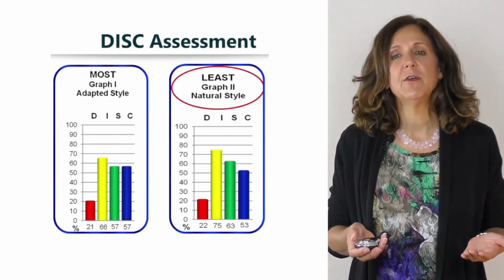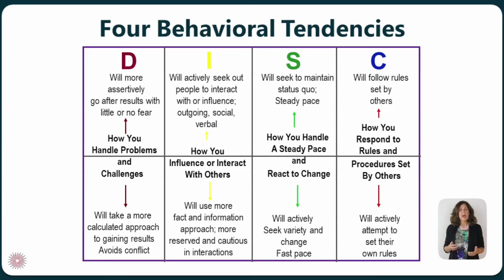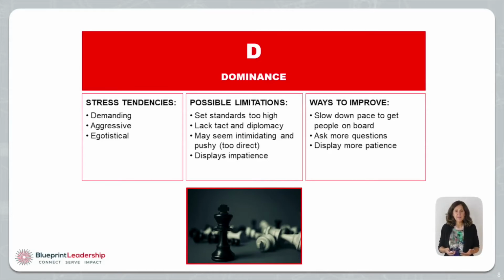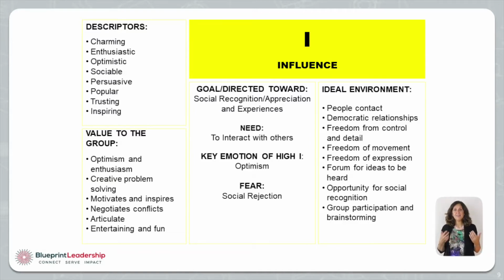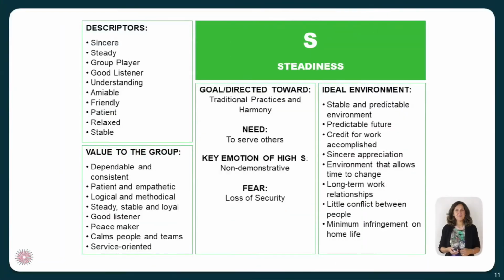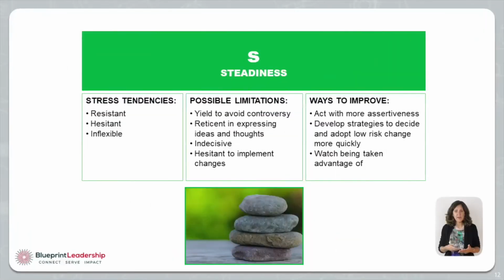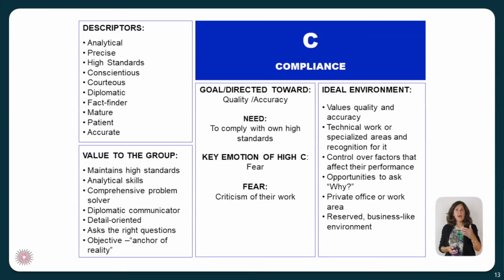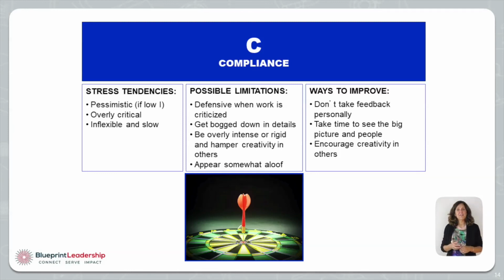DISC Part 1 Authentic Communication